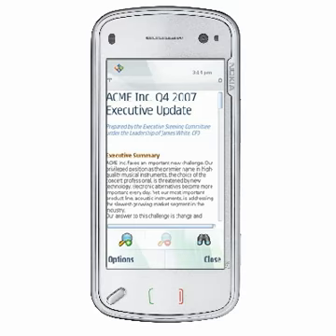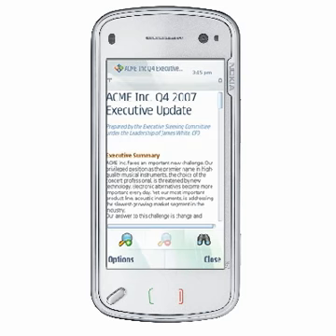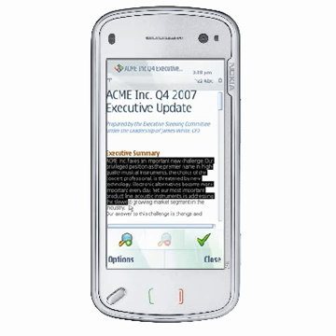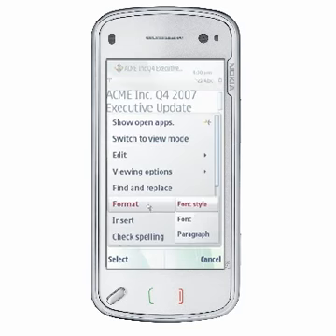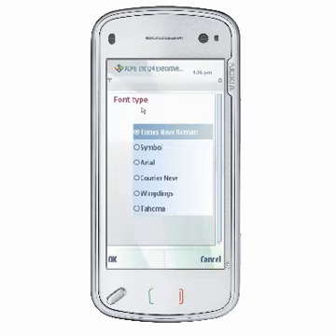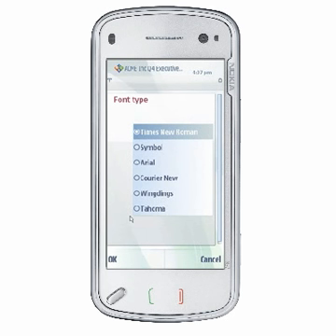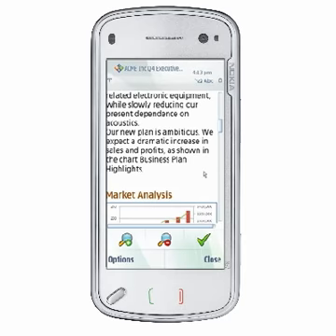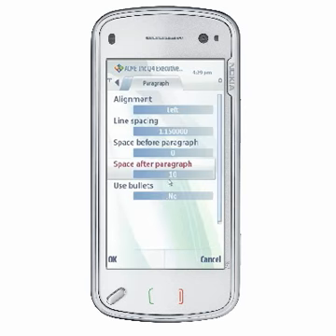Editing Word Documents S60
How to edit Microsoft® Word documents with Quickword, the document editor in Quickoffice Premier for Symbian S60 3rd and 5th edition devices.